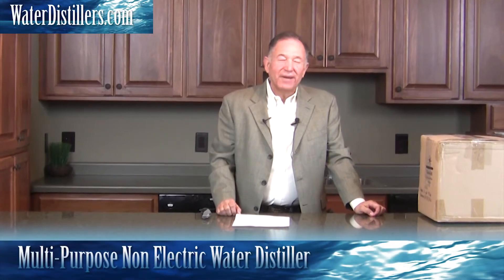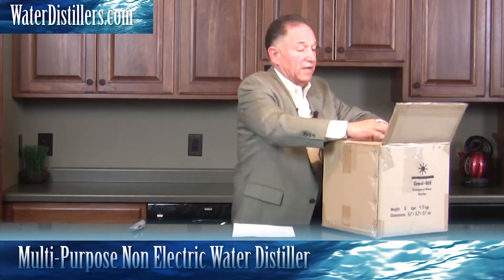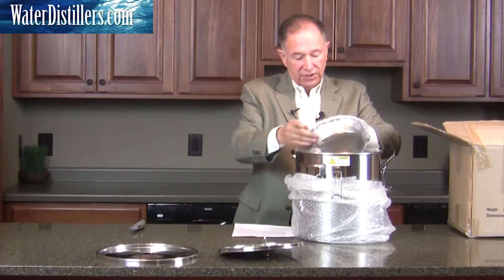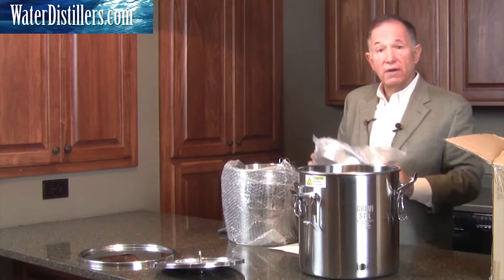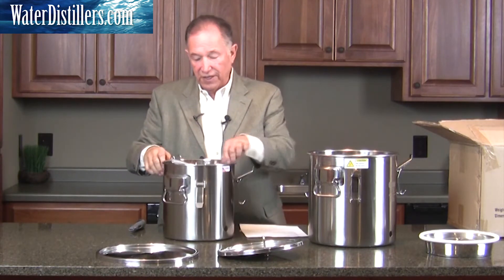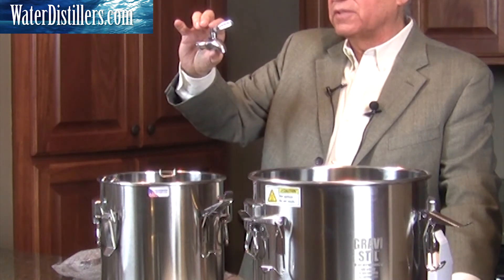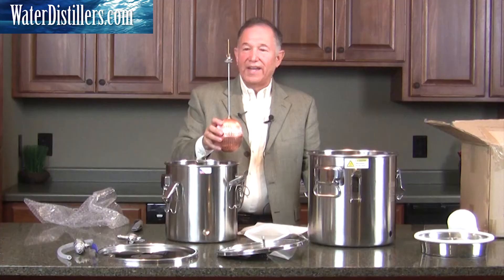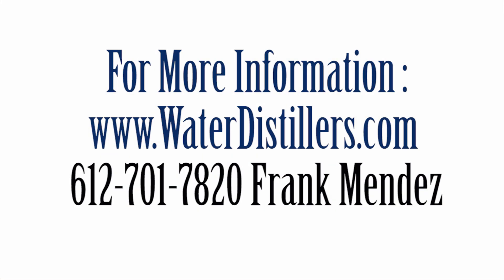Multi-Purpose Emergency and Everyday Gravity Filter and Made in USA Water Distiller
Multi-Purpose Emergency and Everyday Gravity Filter and Made in USA Water Distiller. In this video Frank Mendez from WaterDistillers.com unpacks the new Multi-purpose Emergency and Everyday use Ultra Gravity and Water Distiller that is Made in the USA.  No electricty needed.  Use in emergency or everyday uses.